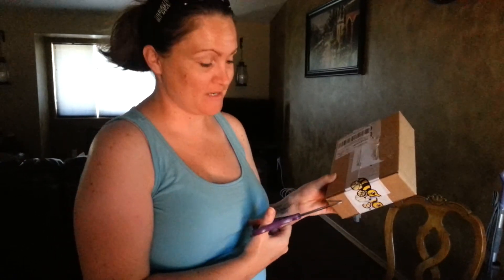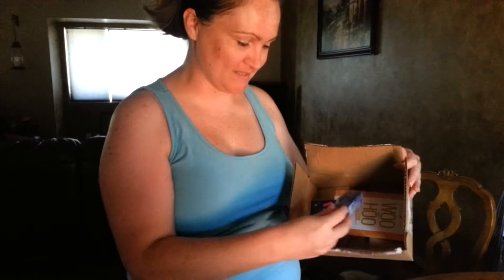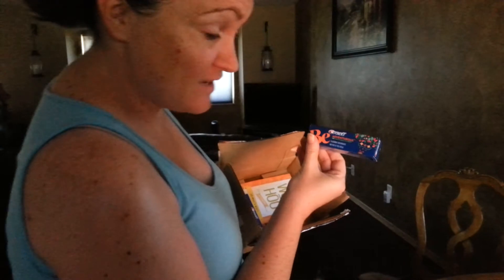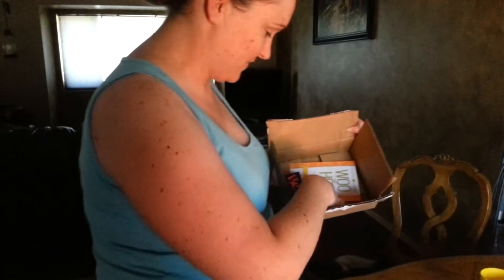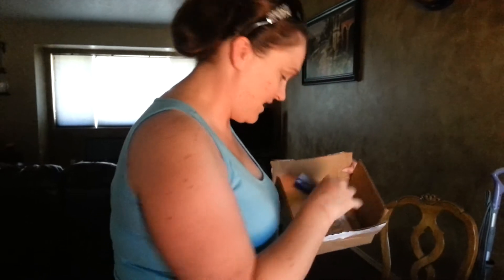Bzzagent:Crest Be toothpaste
Here is me opening up my bzzagent box of crest be toothpaste.

Box contains:
NOBODY PUTS CREST® BE IN THE CORNER
Since the dawn of toothpaste, mint has been confined to slight variations like spearmint or peppermint. All that time, this reigning flavor of freshness was dreaming of bigger, bolder and more delicious pairings. Oh, the places mint could take us if only we'd let it be free! Crest® Be has done just that:
Crest® Be Dynamic™ Lime Spearmint Zest
All the zest of lime, plus a fresh touch of spearmint. Talk about a dynamic duo.
Crest® Be Adventurous™ Mint Chocolate Trek
That's right. Mint. Chocolate. Toothpaste. Get ready for a deliciously decadent brushing experience.
Crest® Be Inspired™ Vanilla Mint Spark
Vanilla and mint, together at last: It's a refreshing inspiration to behold.

Blog review coming soon!